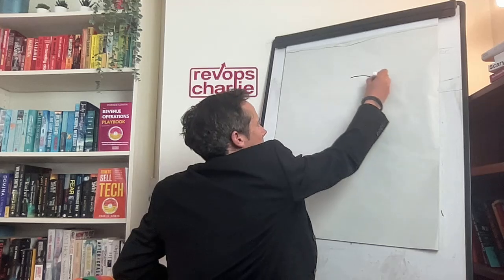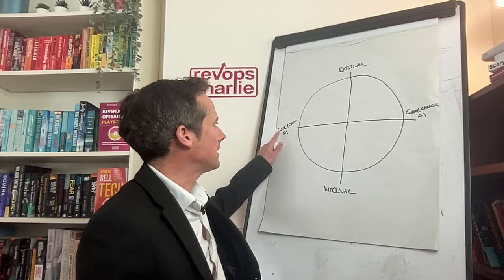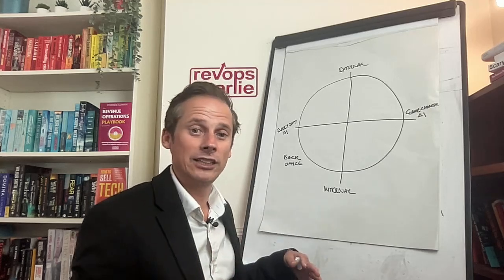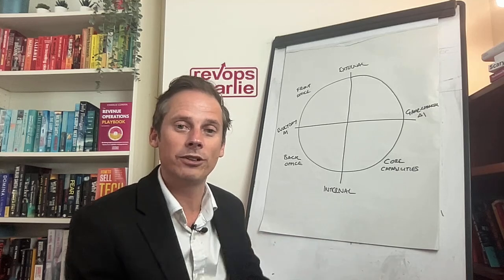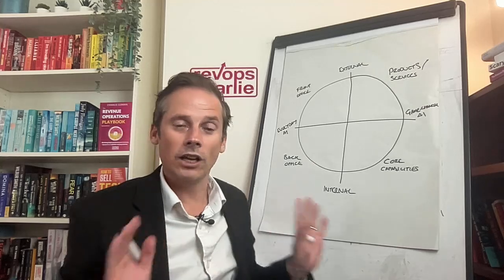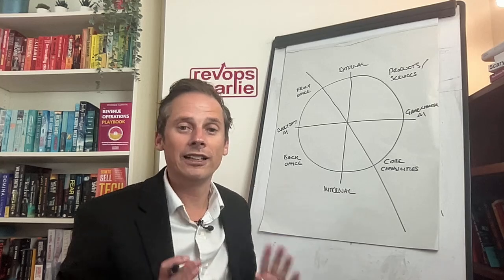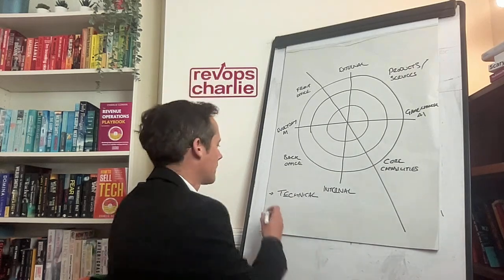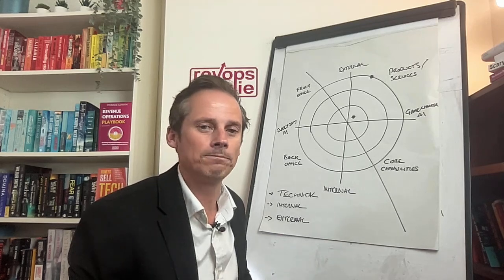AI opportunities in your company - AI for non-technical CxOs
In this third video in the series we look at Gartner's AI opportunity radar as a framework for uncovering the business opportunities of AI in your organisation.

The AI opportunity radar looks at use cases across two dimensions from internal use cases to external and from every day AI use cases to game changing use cases.

This framework is helpful for uncovering valuable business opportunities in a workshop environment with your senior leadership team.

It will help focus your strategy on revenue generating use cases and not purely on cost control measures.

This is the third video in a series of 15.  Check out the accompanying playlist to watch the rest of the course.

There is also a 15 day email course which accompanies the videos you can sign up for that